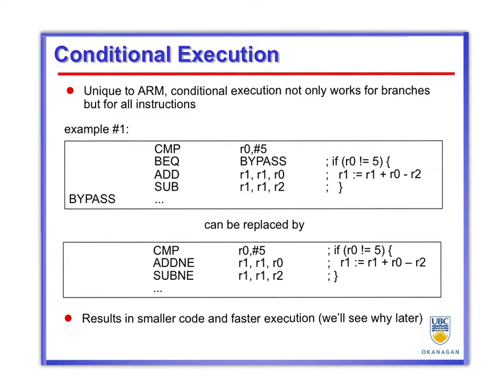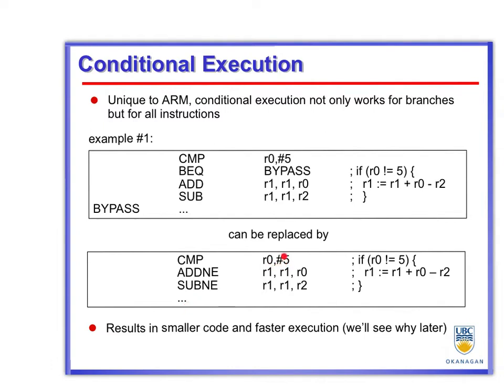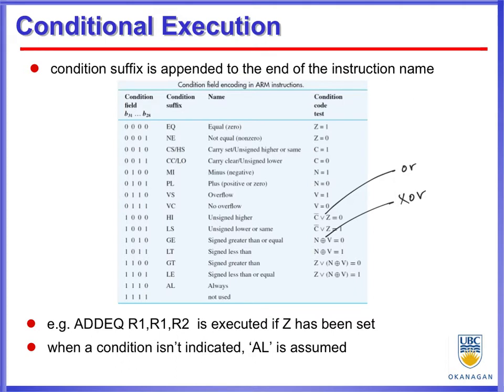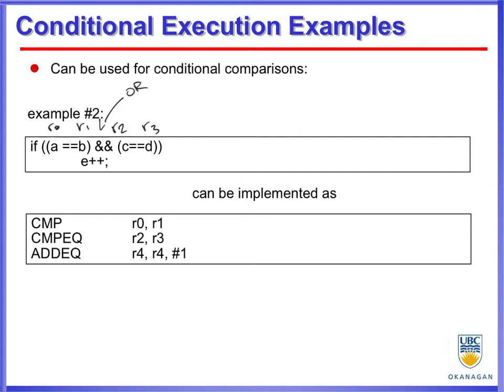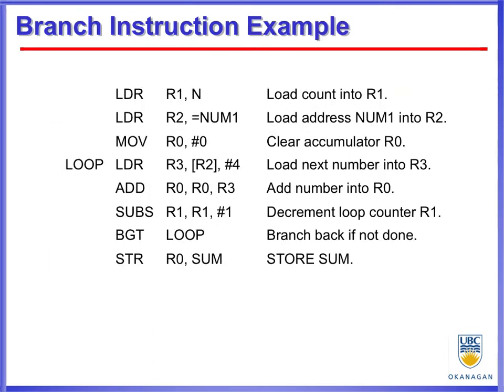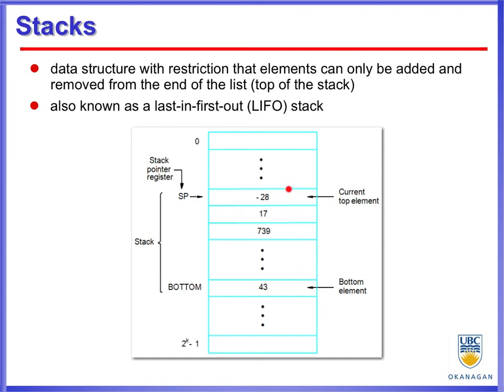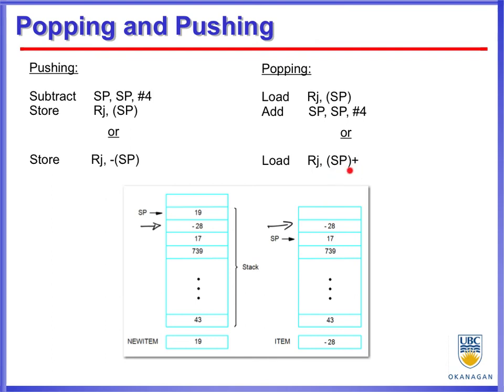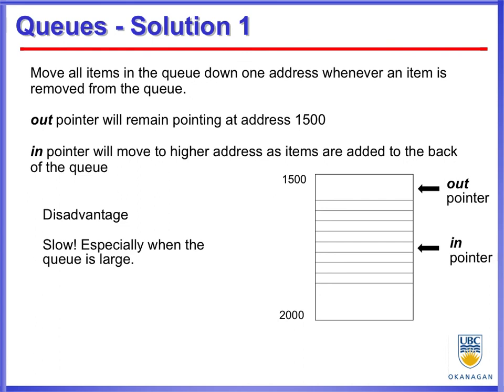ENGR 359 Lecture 14 Oct 8.mp4